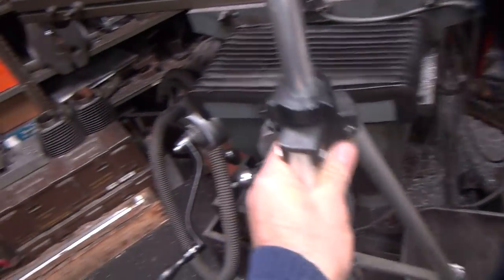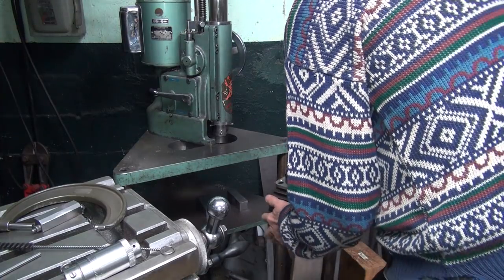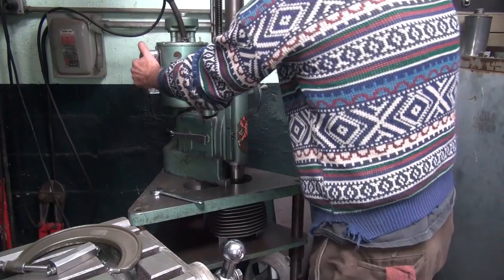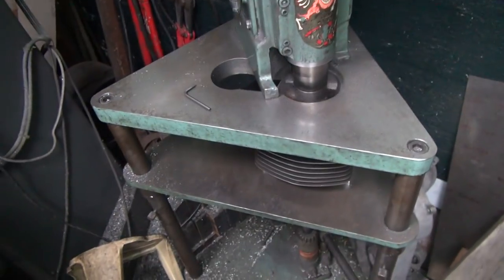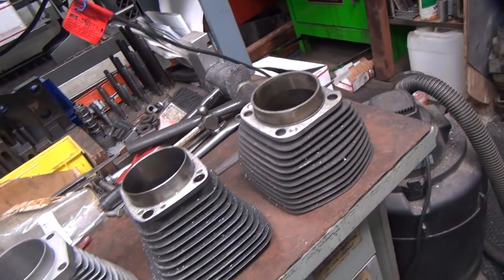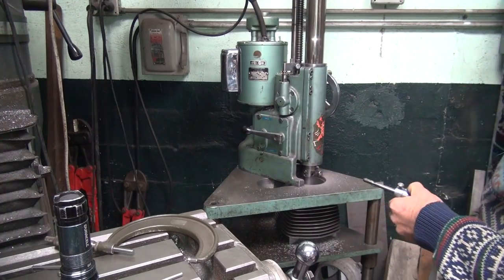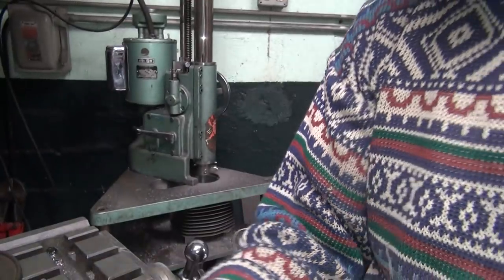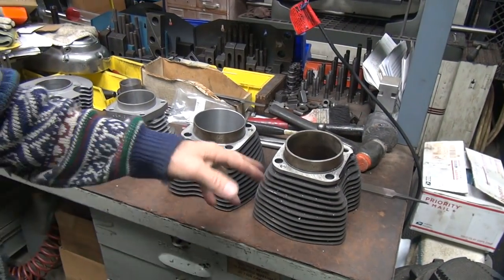1961 xlch #127 no miles transmission motor rebuild sportster harley repair restoration tatro machine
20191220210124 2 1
1961 xlch #127 no miles transmission motor rebuild sportster harley repair restoration tatro machine

this harley xlch sportster was shipped to tatro machine for a customer rebuilt transmission inspection and some cylinder piston fitting. see what i found as i dug into this fresh rebuild. not exactly what i expected but not surprising. this is not the 1st time i have been down this road.